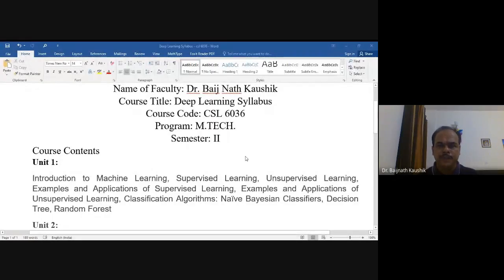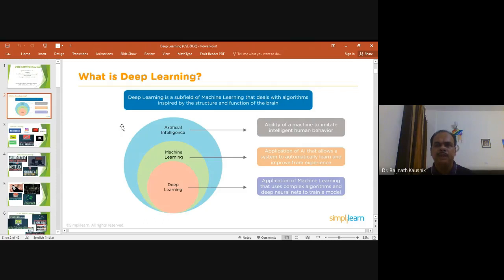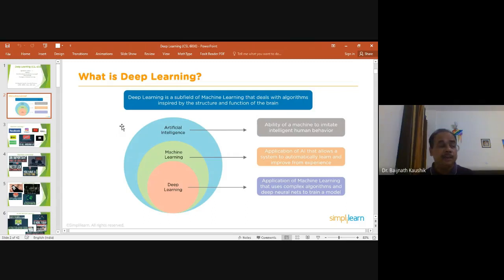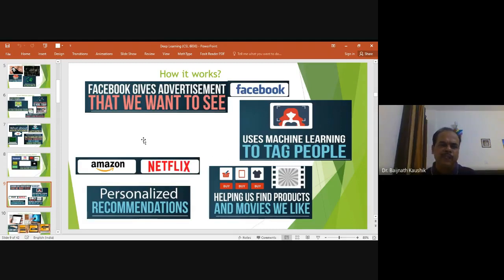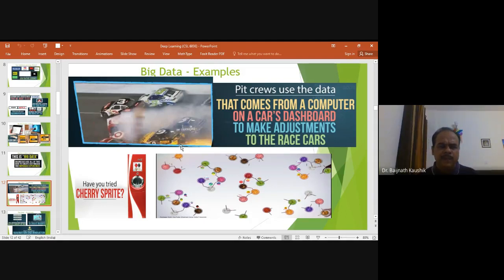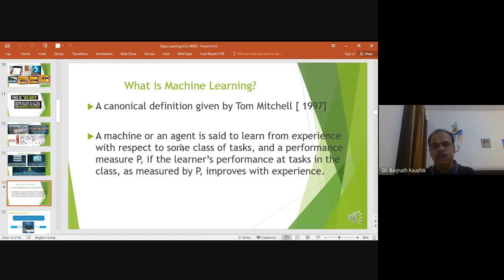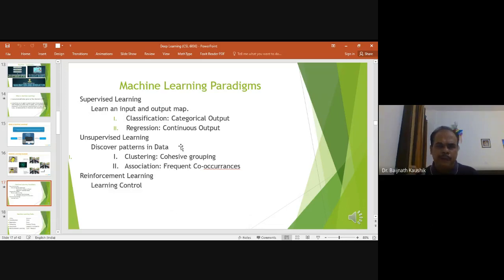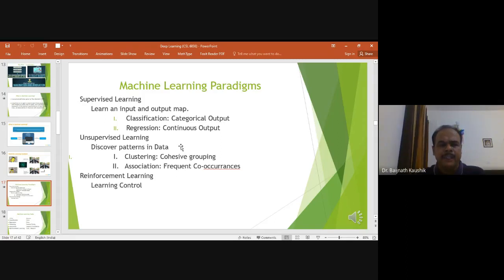DL LECTURE 1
Brief Introduction To Machine Learning